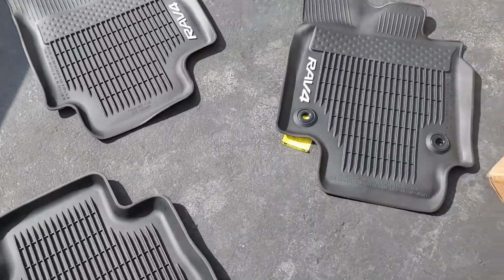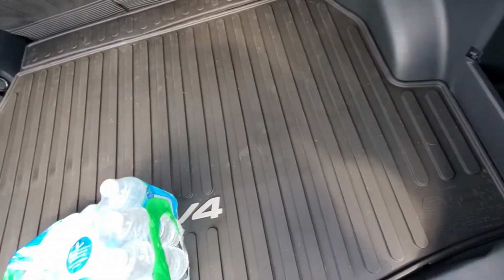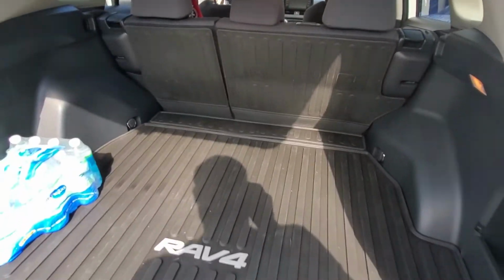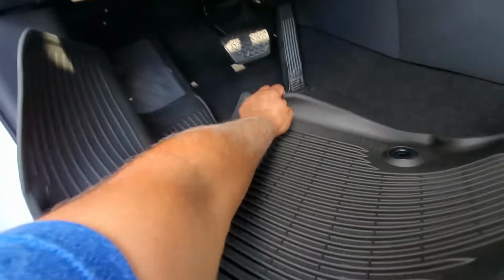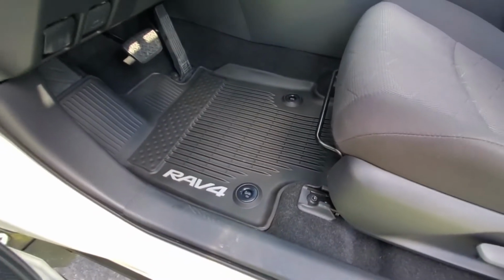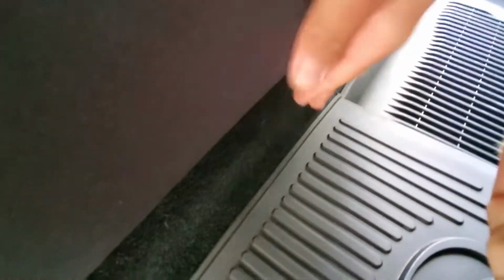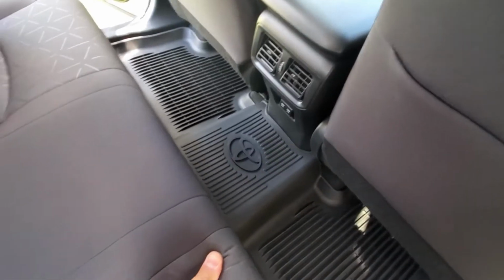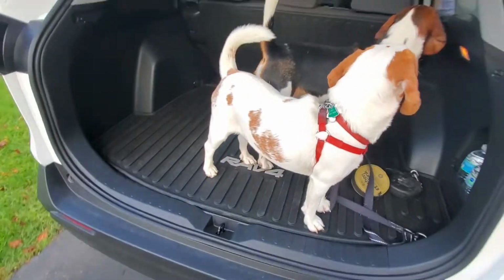2019 Toyota Rav4 all weather liners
2019 Rav4 floor liners
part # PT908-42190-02